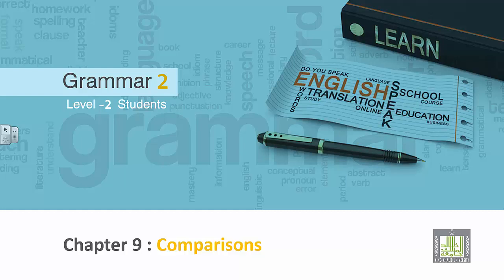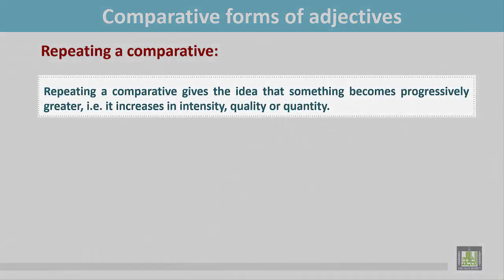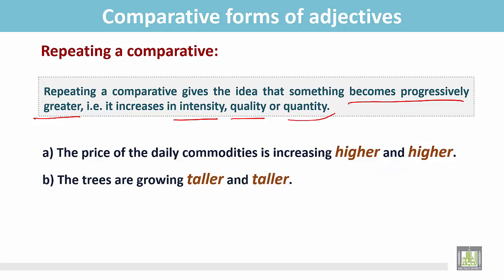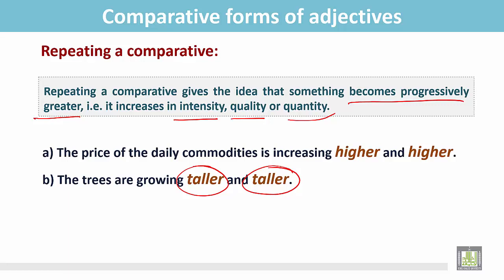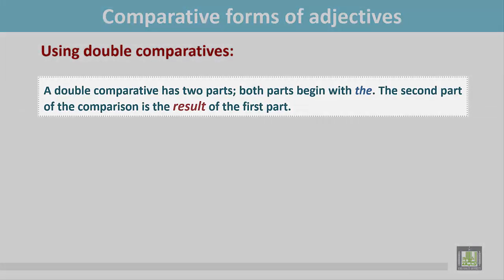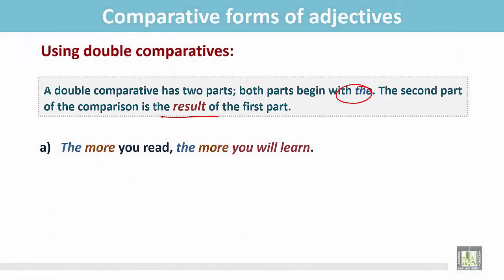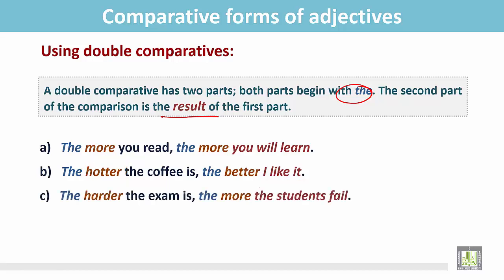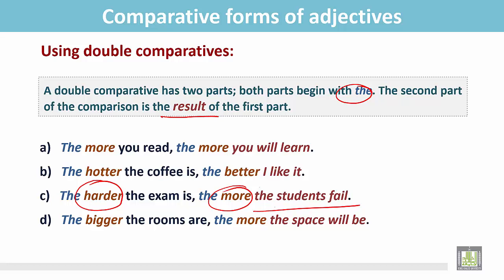Grammar ( 2 ) - CH9 - L5 : Comparative forms of adjectives (4)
المقررات المفتوحة
ENG 117 - Grammer 2
Comparative forms of adjectives - 4
1- The meaning of Repeated comparatives
2- Examples
3- Using double comparatives
4- Examples